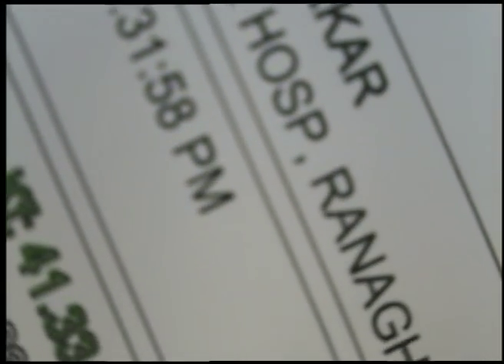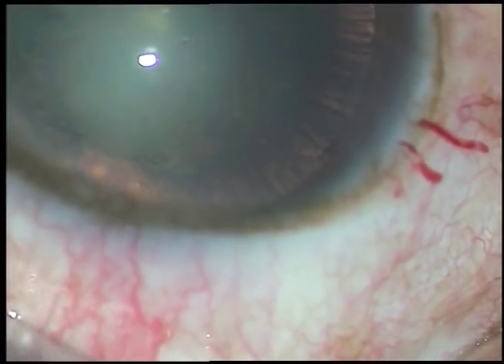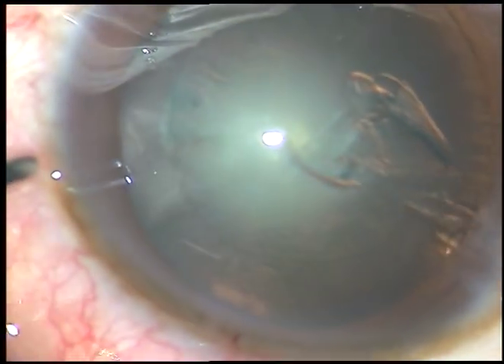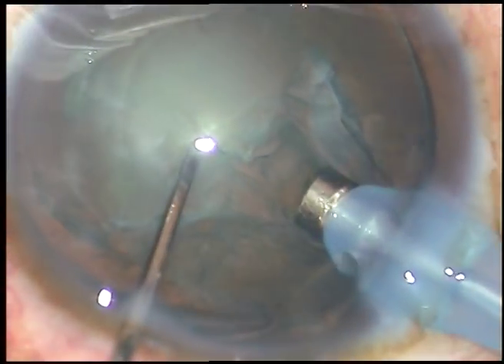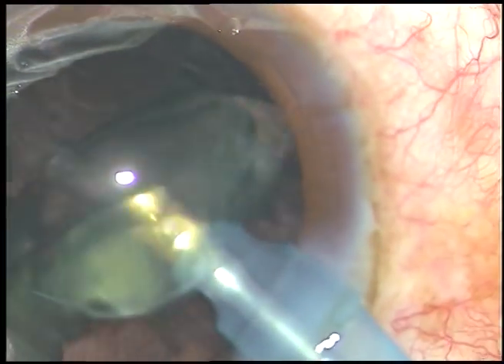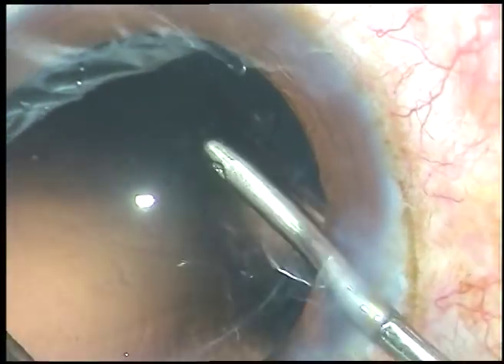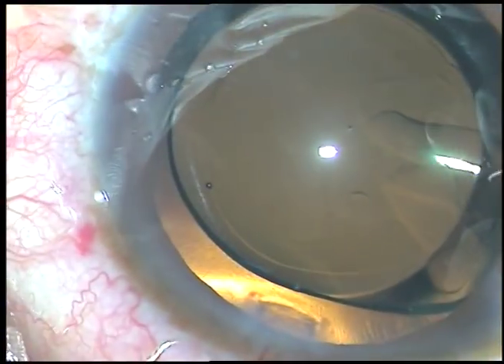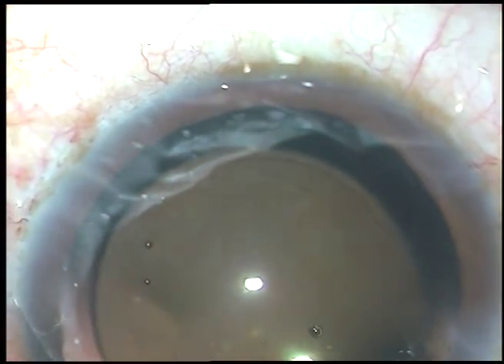Corneal Topography assisted "Refractive Cataract Surgery"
In this case, a main incision of 2.8 mm was made at the steep axis, and another 2.8 mm incision was made exactly 180 degree away.